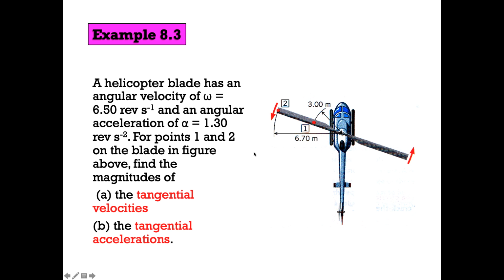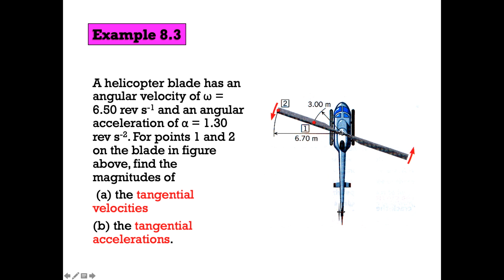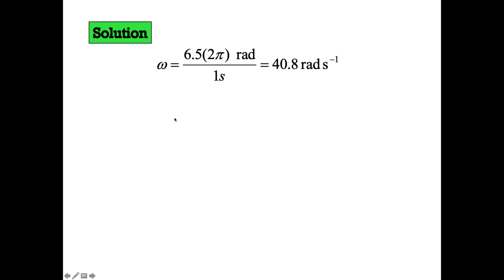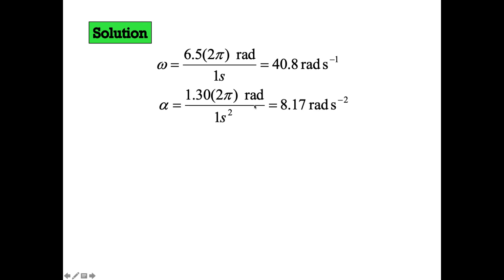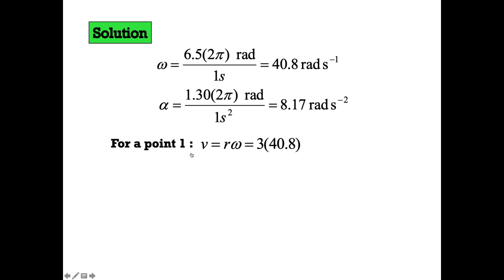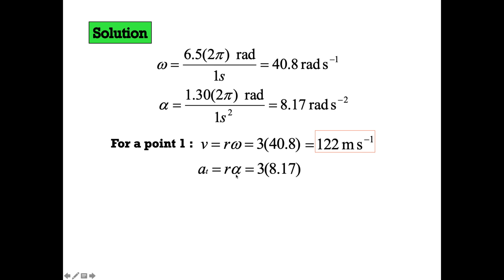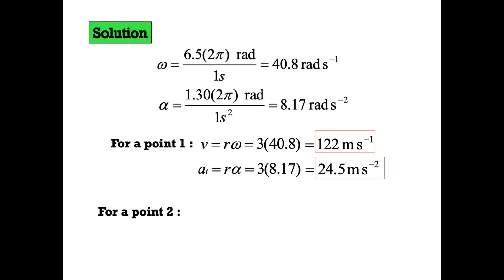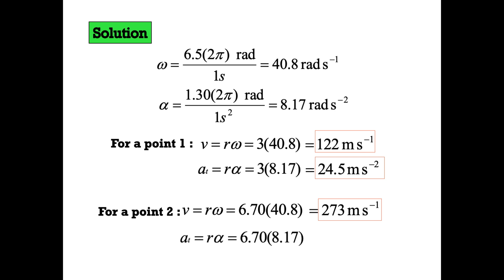Subtopic 8.1: Rotational Kinematics (example 8.3)